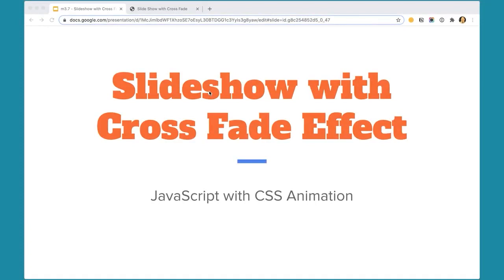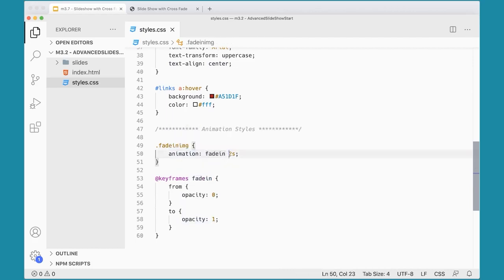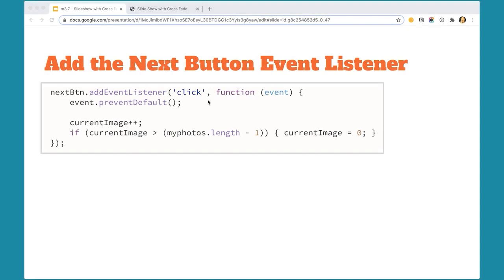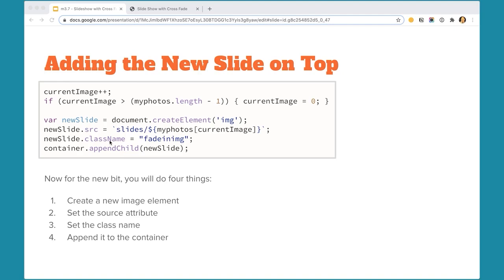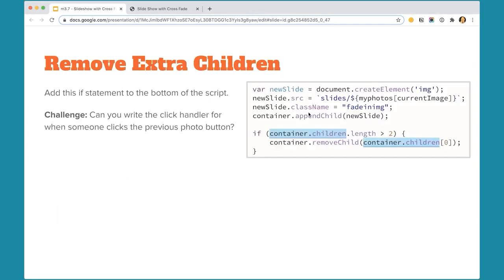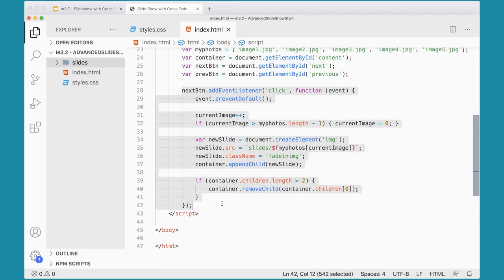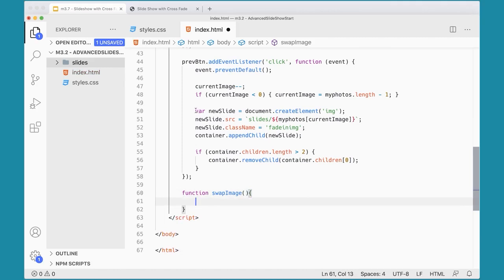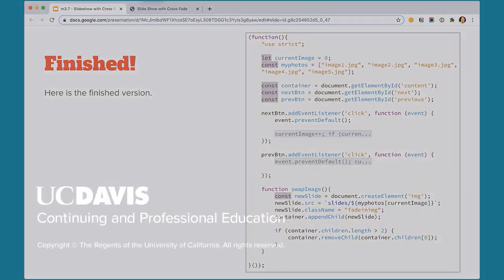16. Slideshow with Cross Fade Effect Activity | JavaScript Tutorial Beginner to Advanced